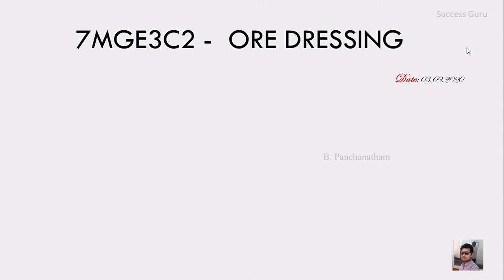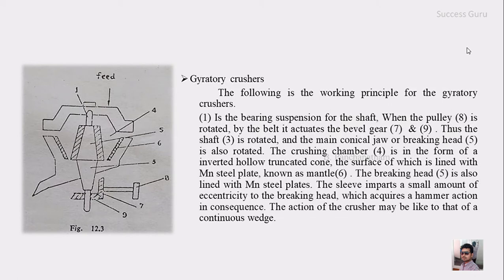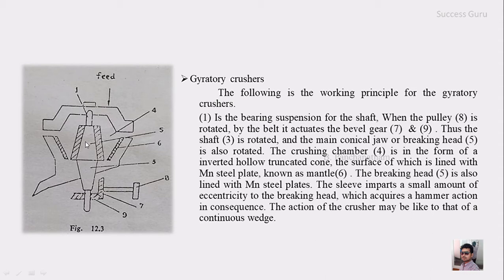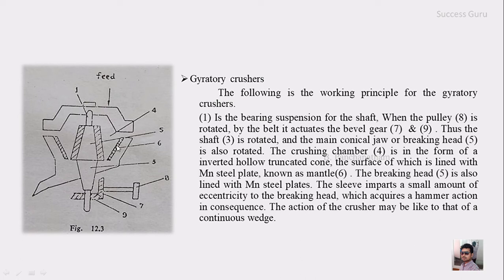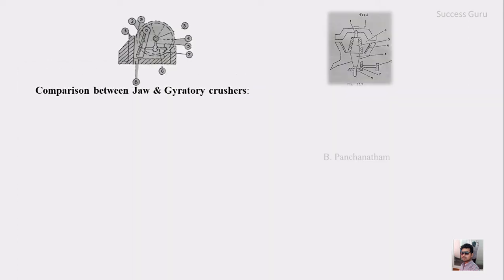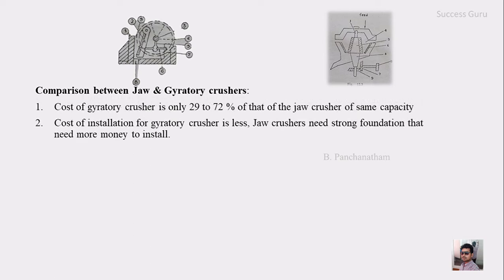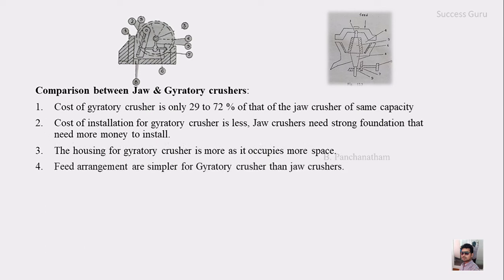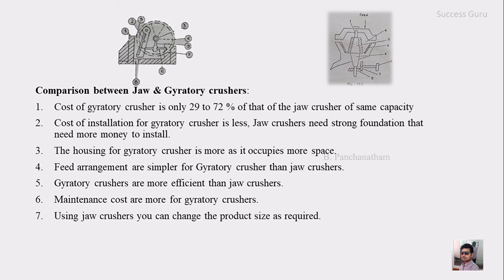7MGE3C2 - Gyratory crushers, Ore dressing Lecture 3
Content:
Gyratory crushers.
Comparison between Jaw & Gyratory crushers.